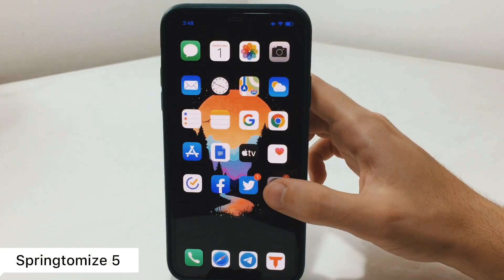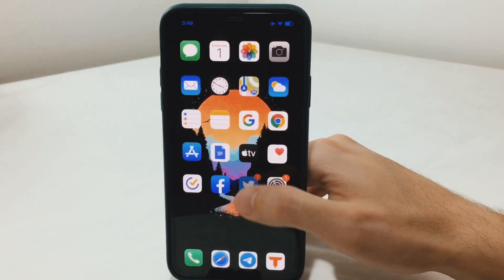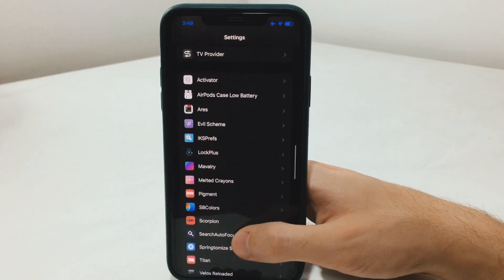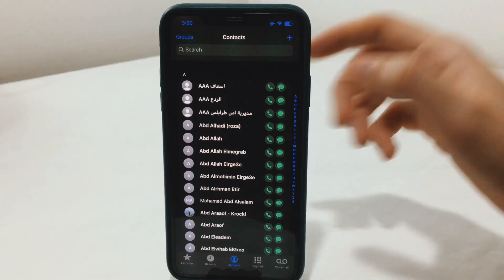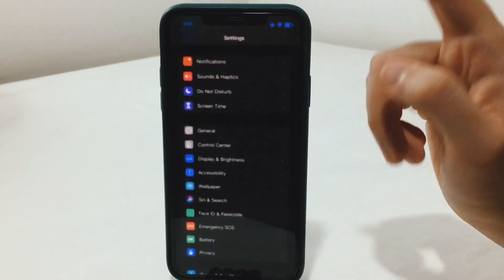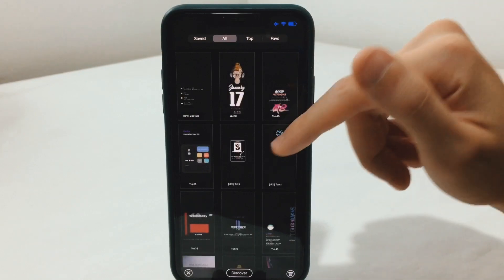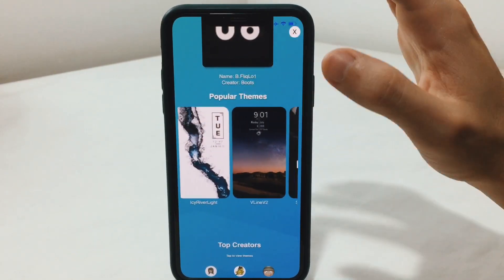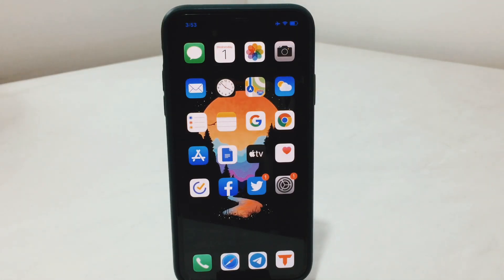Brand NEW Tweaks for iOS 13-13.5 | Jailbreak Tweaks | Unc0ver/checkra1n Tweaks